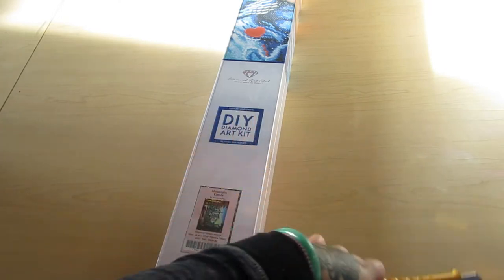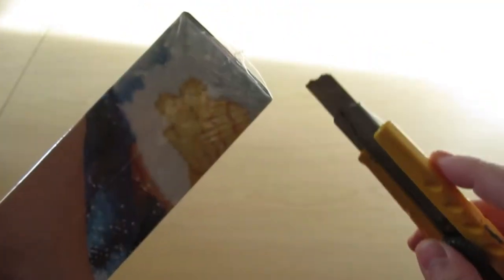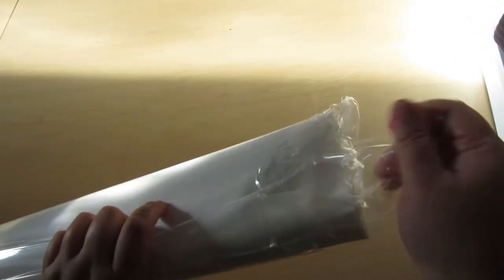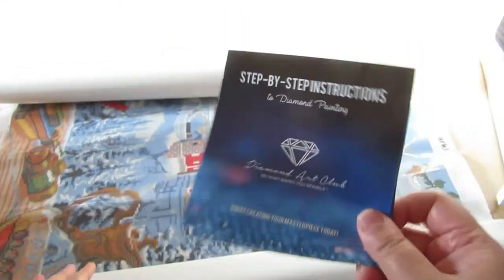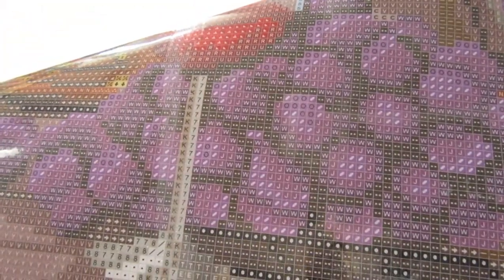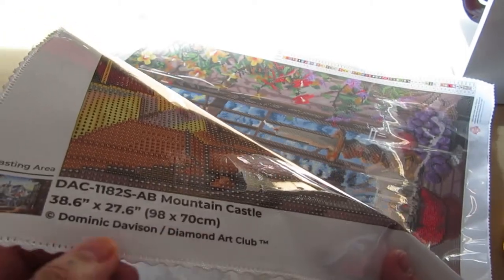Diamond Art Club Diamond Painting Unboxing | Mountain Castle by Dominic Davison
In this video we'll take a look at the Mountain Castle diamond art kit by Diamond Art Club! This is one thicc diamond painting that I'm sure will take a very long time to complete, but the canvas is so beautiful so it will be worth the investment!